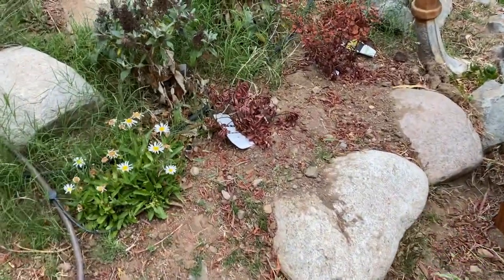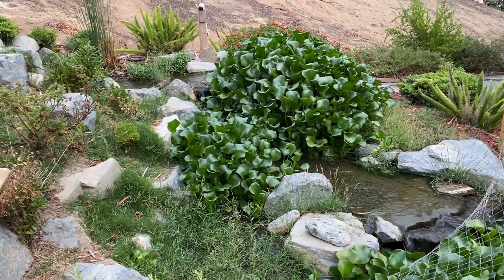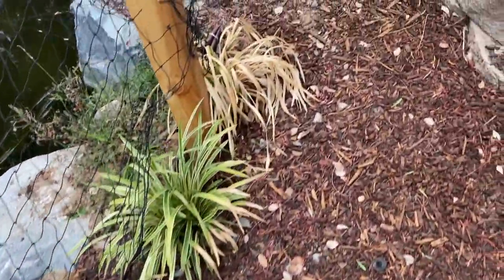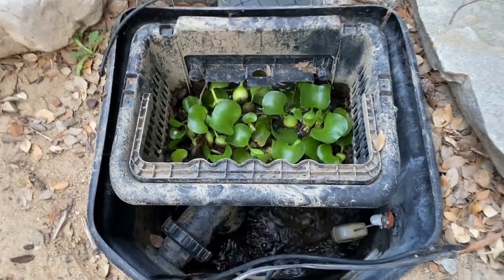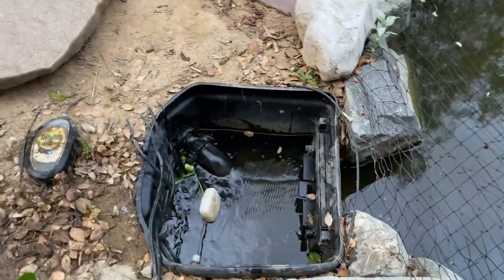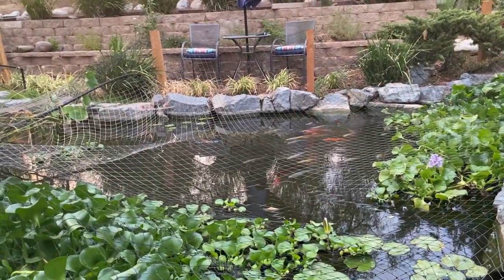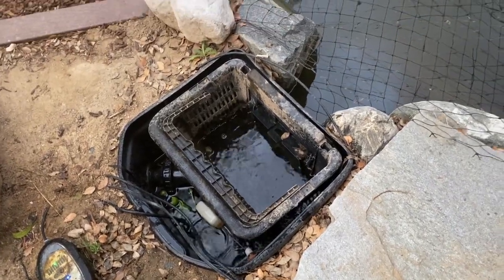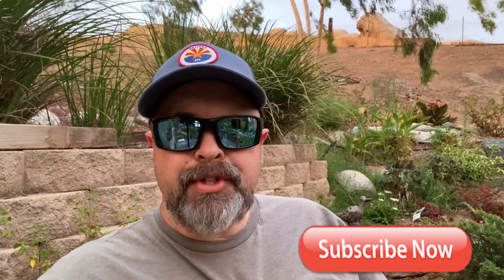Pond Evaporation and why its happening to you.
why are you loosing water in your pond? Pond evaporation is a normal process that happens to all ponds. What to do about it and why its happening.